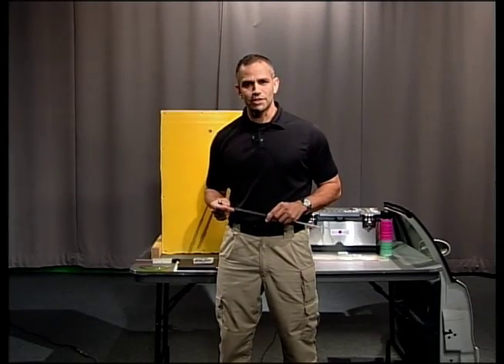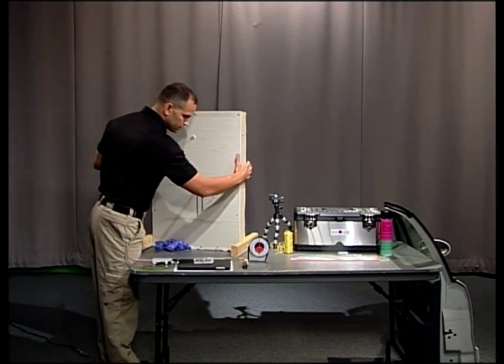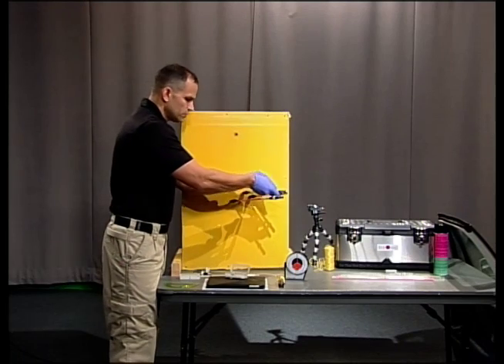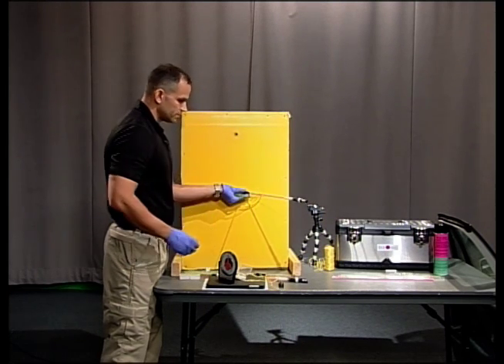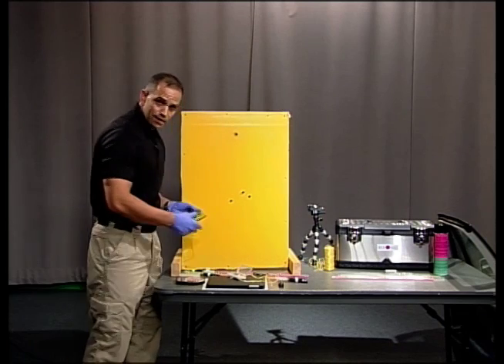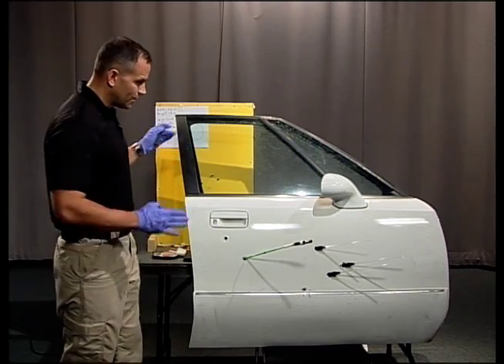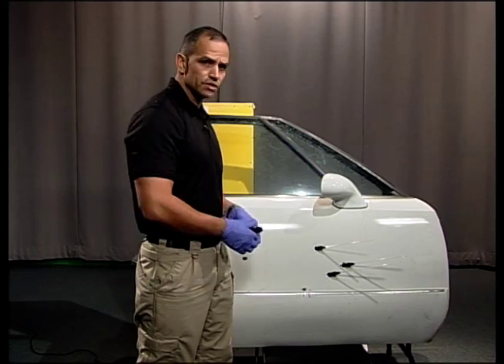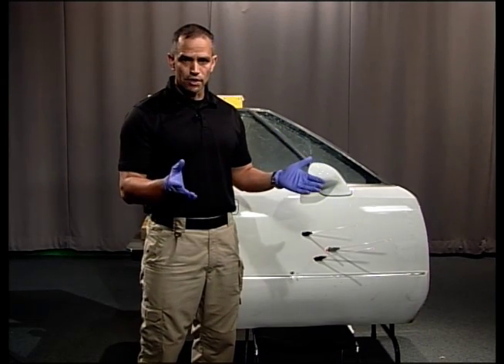Forensic Education Bullet Trajectory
Mike McCutcheon demonstrates how to do a basic bullet trajectory.  Both traditional methods as well as new laser techniques are shown.